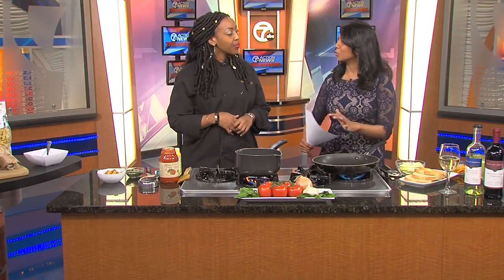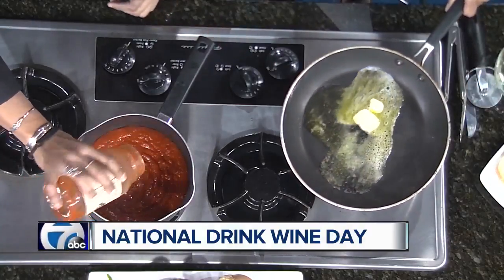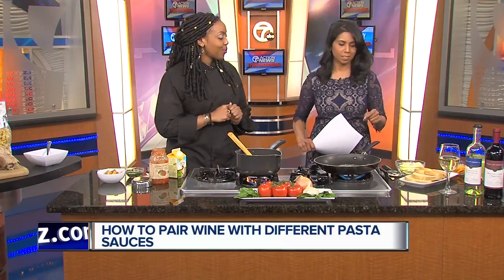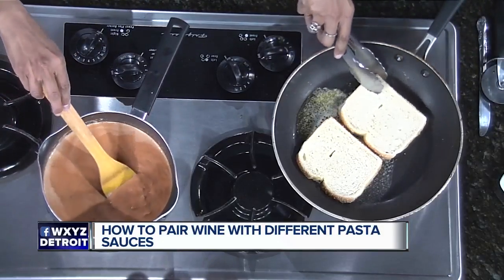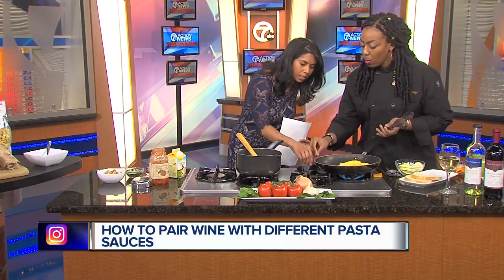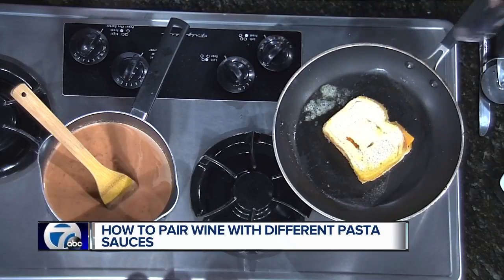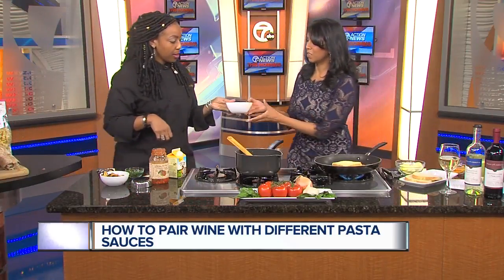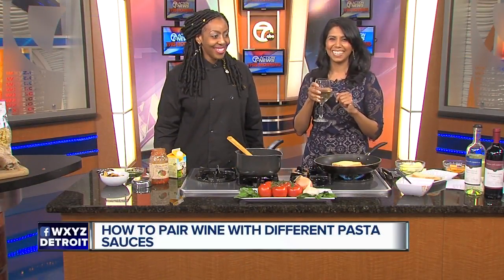National Wine Day